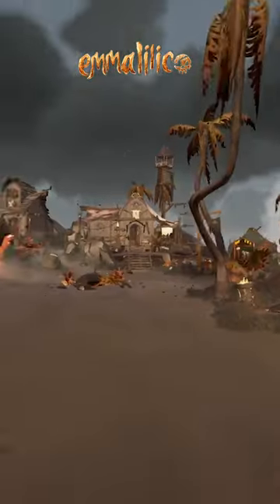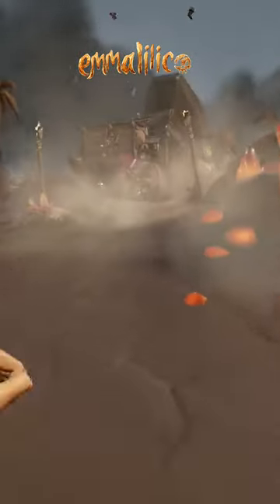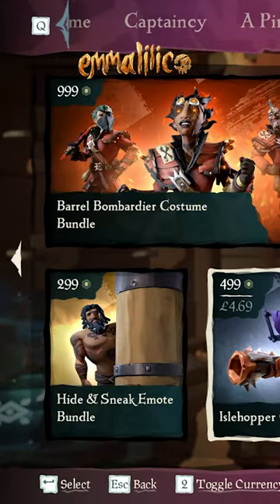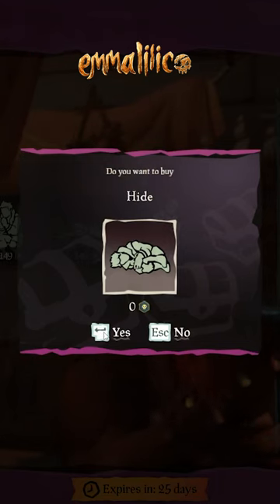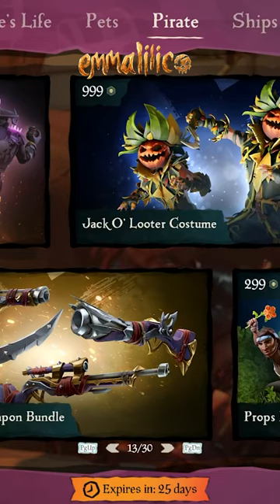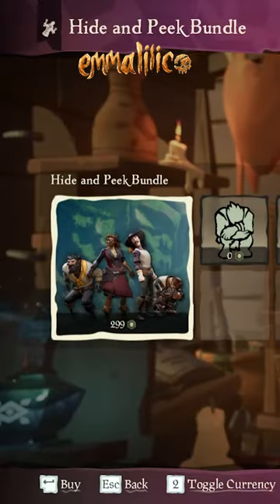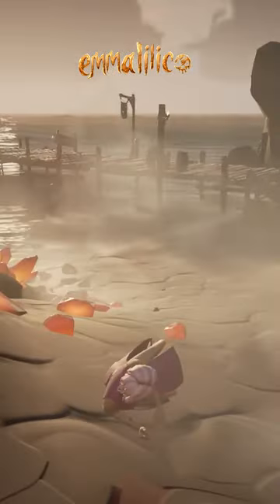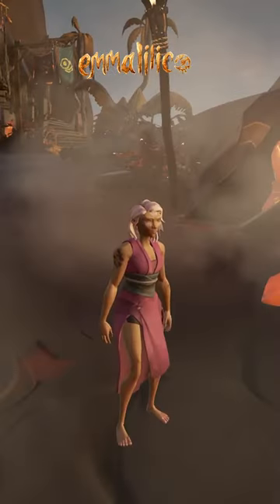Claim these emotes for FREE to improve your SoT gameplay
You can claim these FREE emotes from the pirate emporium to improve your Sea of Thieves (SoT) gameplay!

Big nerd and pro side hustler. I play Old School Runescape, Apex Legends, Sea of Thieves, League of Legends and occasionally other BR/Story Playthrough games.

I also have a podcast that you should DEFINITELY listen to if you want more content